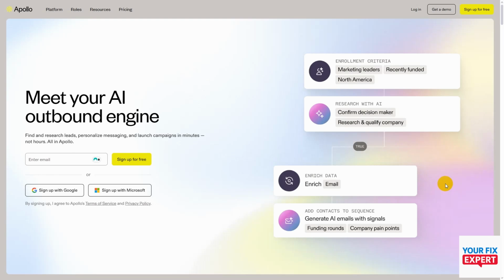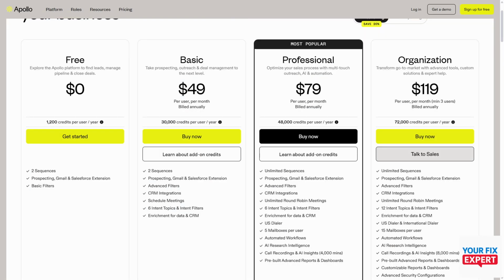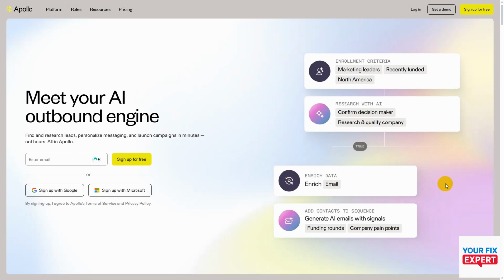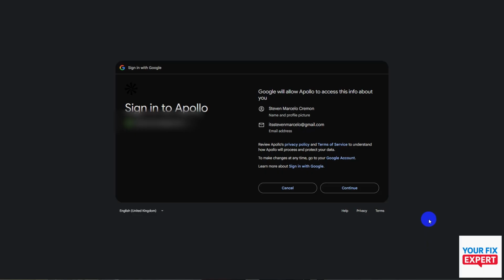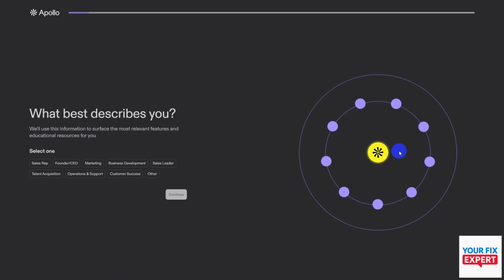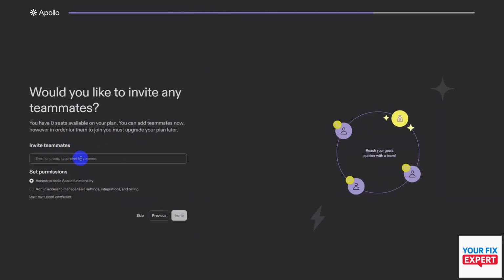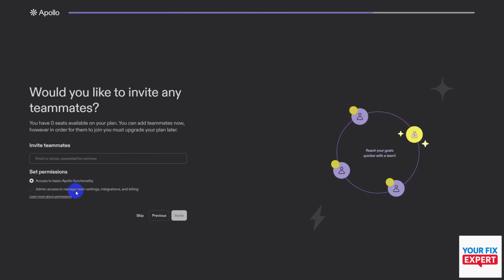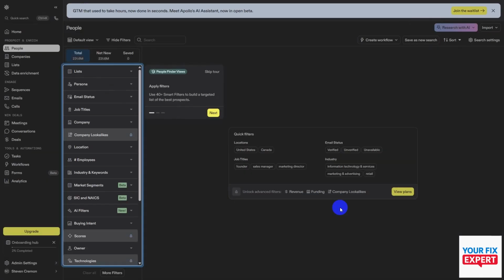How To Get Apollo.Io For Free - New Method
In this video I'm going to show you How to Get Apollo io for Free

I’ll show you how to sign up create apollo.io account quickly and explain everything you need to know to get started. Whether you’re trying to create apollo io account for the first time or just want to learn how to sign up apollo.io, this simple walkthrough will make it easy for you. By the end, you’ll know exactly how to create an apollo.io account and start using it right away.

 — how to use apollo. Simple, clear, and beginner-friendly — watch to see what options exist and how to get started. Your Fix Expert.